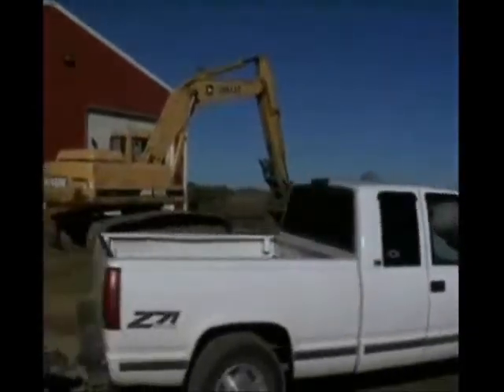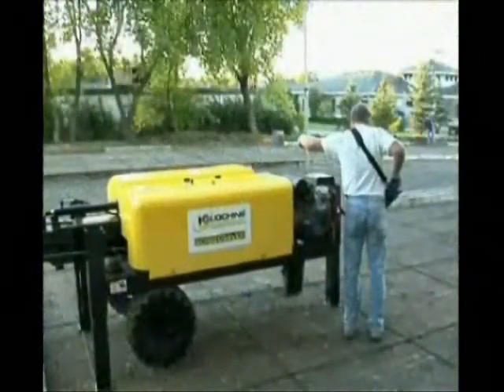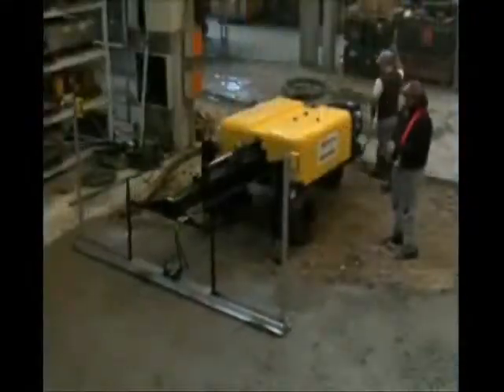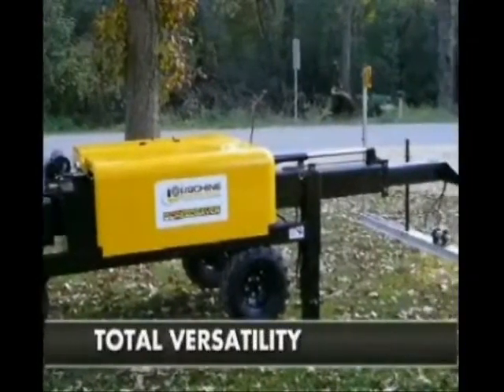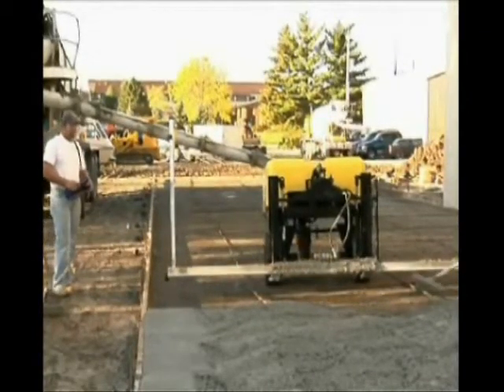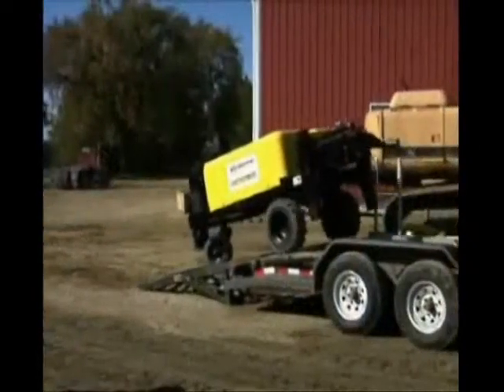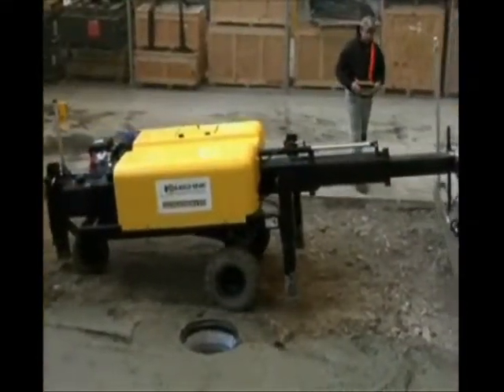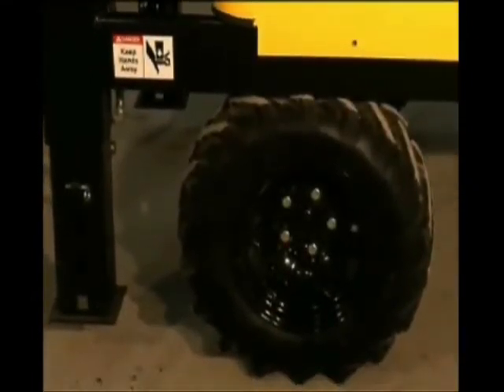Screedsaver. The World's Most Advanced Laser Screed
The Ligchine ScreedSaverTM integrates modern day technology with old school durability resulting in an extremely powerful, reliable and mobile machine at an affordable price for every size contractor.  Just level the machine, set the oversized Trimble laser eyes, flip the auto level switch on and screed at lightning speed all day long without any further adjustments.

The ScreedSaverTM is constructed with nearly a ton of steel making it extremely rugged. We power it with a Honda 18hp V-twin motor. Our massive boom assembly extends over 12-1/2' (3.8m). Combined with a 10' (3.1m) wide auger screed head you'll screed 125 sq. feet/pass (11.6m2). Set-up, clean-up, and tear-down in minutes. Haul the machine with a pickup truck; not a tractor/trailer.  Learn how to operate this fully automatic machine in a few hours with the completely intuitive remote control radio system.

Structural strength of the finished concrete is never compromised with a boom operated machine because a boom machine always operate outside the mud without compressing the aggregate and backfilling with creme like "ride in concrete" machines.

There are only two boom operated machines in the world.  The Ligchine ScreedSaverTM and the Somero SXP.  The best news of all - you can purchase the ScreedSaverTM at about 1/4th of the price of the SXP ride on boom machine.

•Screed rates = 5,000 sq ft/hour  (460m2)
•Screed accuracy = exceeds F50   (1/8" (3.2mm))
•Capabilities = Flat, Slope and Dual Slope
•Crew size = 1 Machine Operator + 1 raker to handle low fill spots
•Price = 1/4th the price of competitors ride on boom machine (FOB USA)
•Payback = Use it twice a month to cover your lease to own payments

POWERFUL -- Powered by a Honda 18hp V-twin motor and hydraulically connected to independently controlled  Parker front wheel drive motors; the ScreedSaverTM has amazing power and agility (zero turn maneuverability) to operate in the most challenging of jobsites.

DURABLE -- We warrant our machine for a full year (Motor - 3 years) because we build the frame/boom using ¼" (6.4mm) thick steel that is fully welded and rust inhibited/painted.  Combine this with a Honda Motor, Parker Hydraulics system, Trimble Laser Eyes and a construction grade Wireless remote control and you'll not find a more durable Laser screed built anywhere in the world.
RELIABLE -- You demand reliability for a job that has to be completed in an exact window of time.  We deliver with long life battery operated Laser eyes, Remote control and Laser level.  We even include a direct cable connect for the wireless radio to be used in radio prohibited areas such as airports.  Finally, we double filter and automatically fan cool the hydraulic fluid system.  Seasonal maintenance is about all that is needed for this machine.

ACCURATE -- Your market is ever more demanding in terms of flatness and levelness F number expectations.  The ScreedSaverTM can deliver the accuracy needed for Super Flats.  More importantly, it will effortessly give you the daily results that you can proudly proclaim to your customers as the best quality placement in your market, whether flat, slope or dual slope.
SAFE -- Our weight to height/width profile is unmatched in the industry resulting in an extremely stable machine.  The remote control means you don't ride on the machine allowing you to move about safely.  Activate the emergency kill switch and the machine immediately sits down on its wheels thus becoming immobile.
AFFORDABLE -- This is the lowest cost boom extension laser screed in the world.  Transport with a standard pickup truck and a trailer as small as 6' x 12' (1.8m x 3.7m).  Storage and insurance costs are very low.  This is one of the best investments you'll ever make.